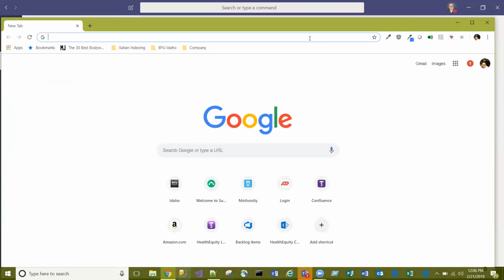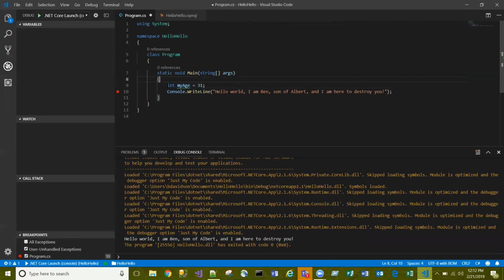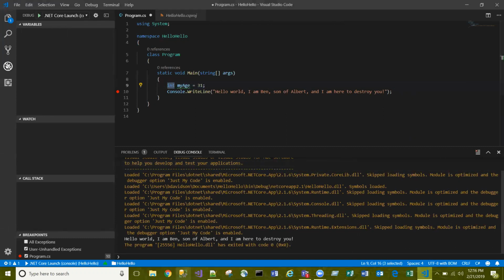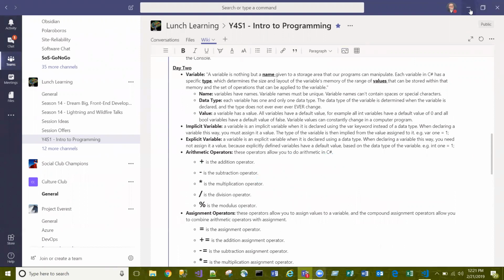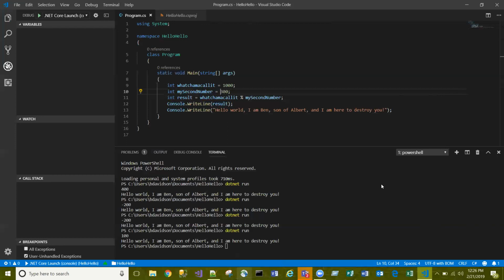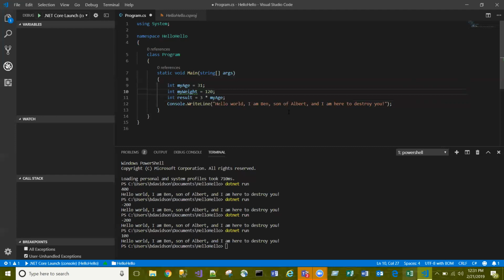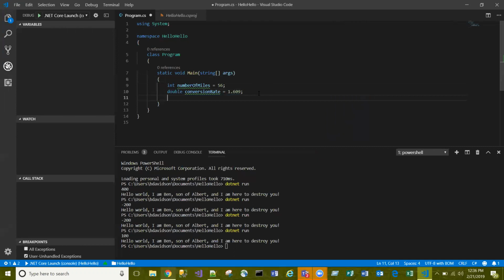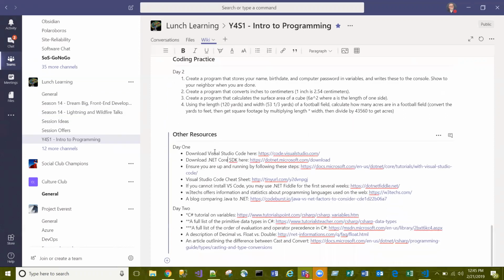Y4S1 intro to Programming C# Session 2